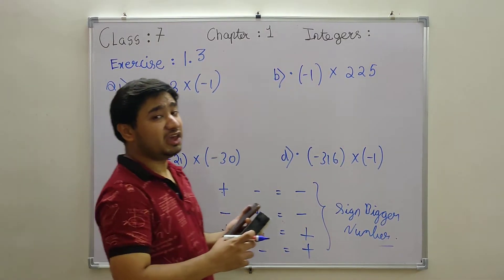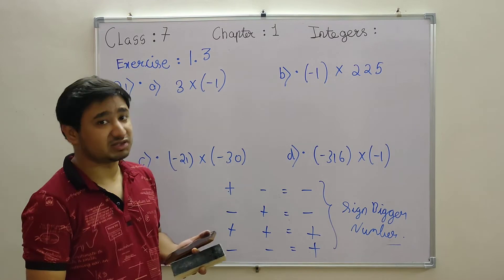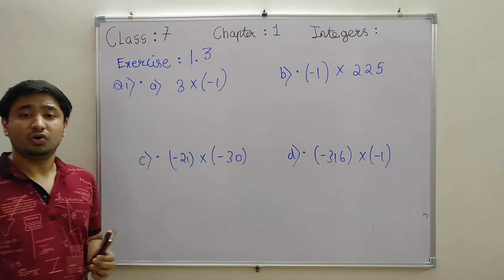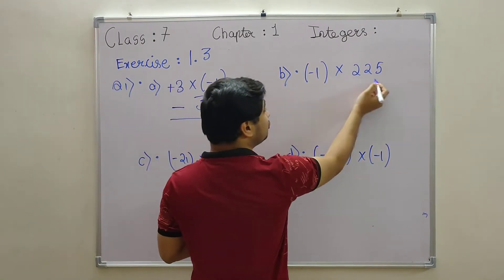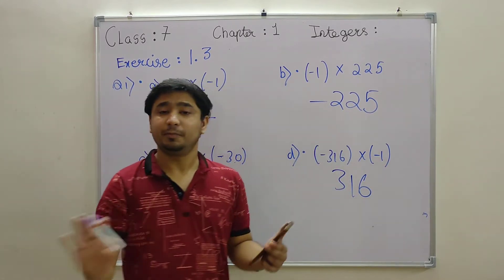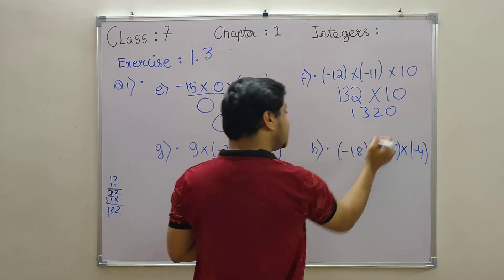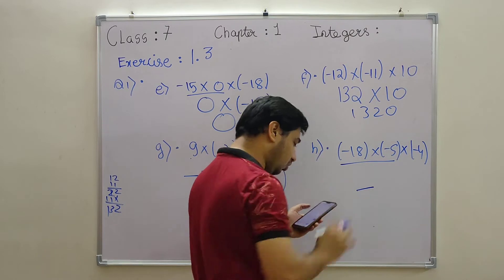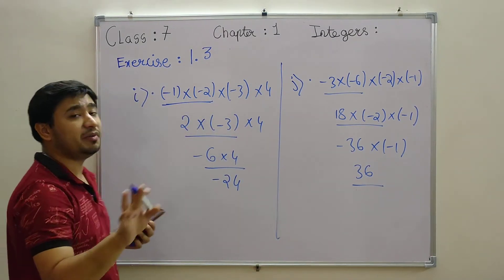Class 7 exercise 1.3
Mathematics chapter 1 integer exercise 1.3

By PALASH PATNI SIR
teacher at St Arnold vijaynagar Indore 🙂